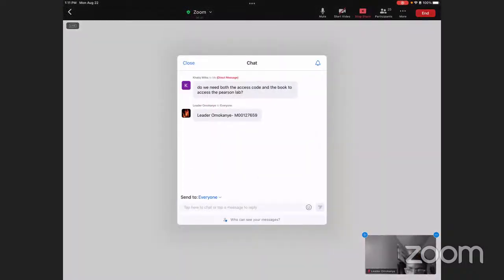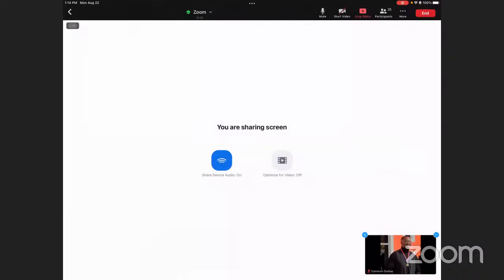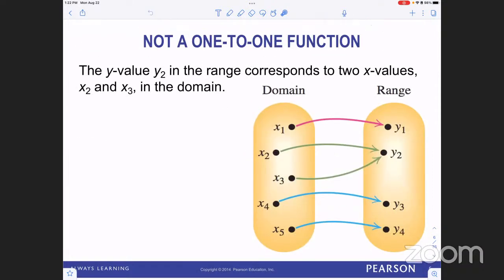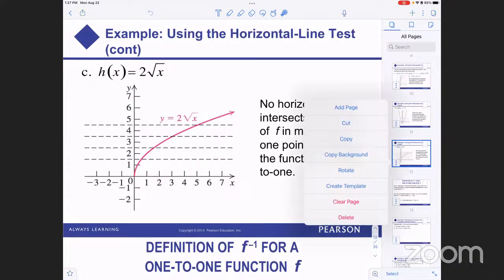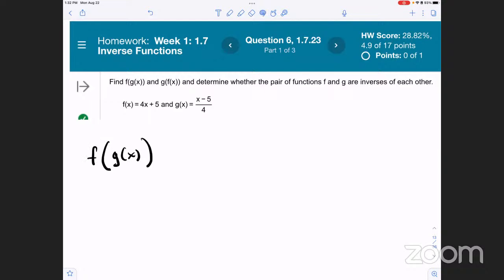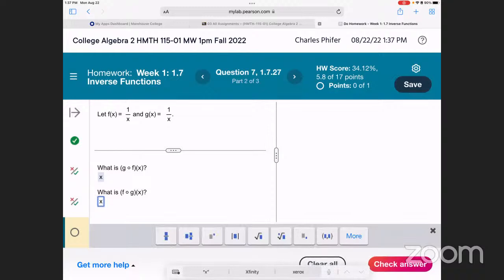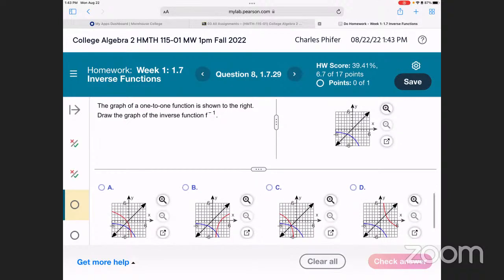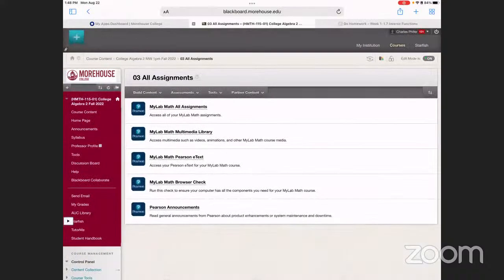Week 02 Monday 1pm: 1.7 Inverse Functions College Algebra 2 Fall 2022